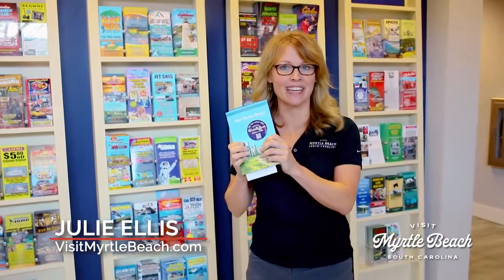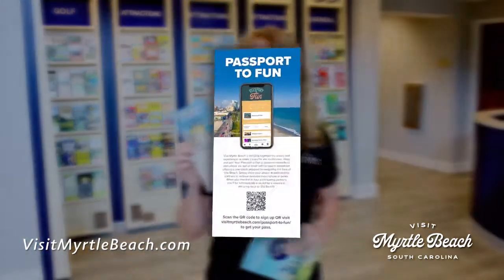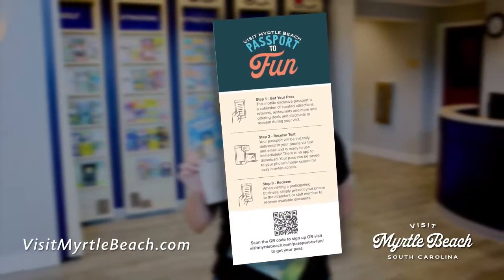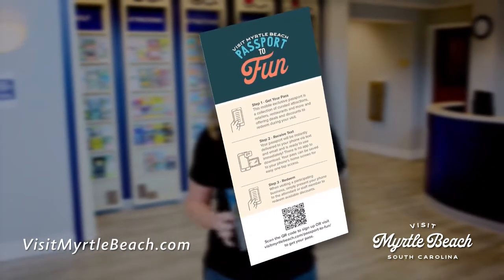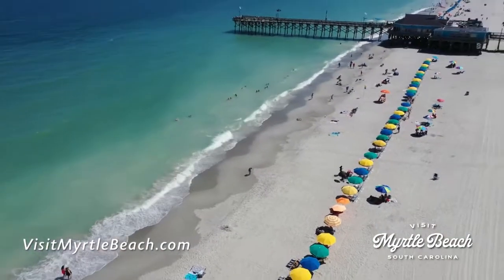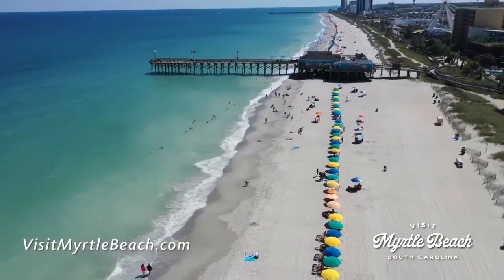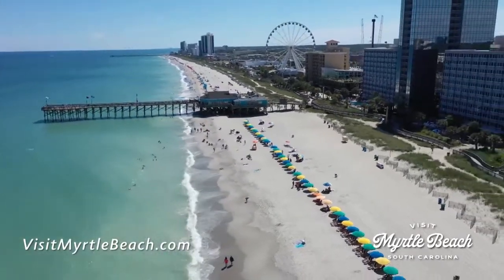Myrtle Beach Visitors Guide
Julie Ellis with VisitMyrtleBeach.com invites Myrtle Beach visitors to pick up a free copy of their Myrtle Beach Visitors Guide!